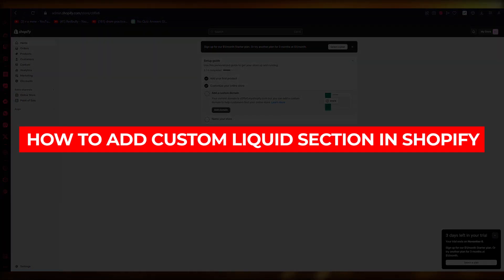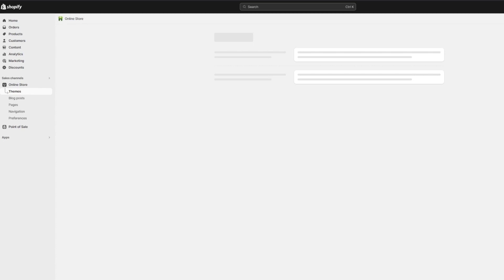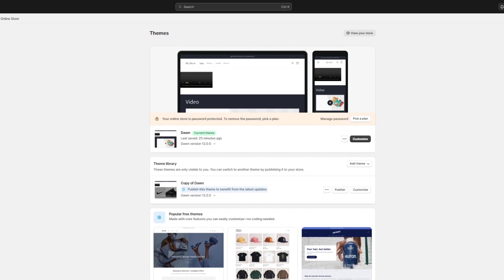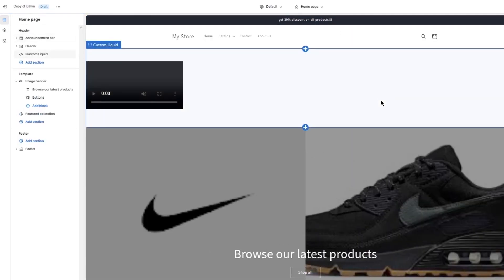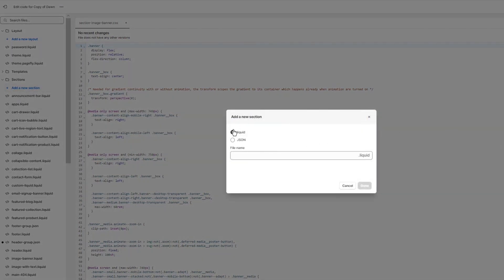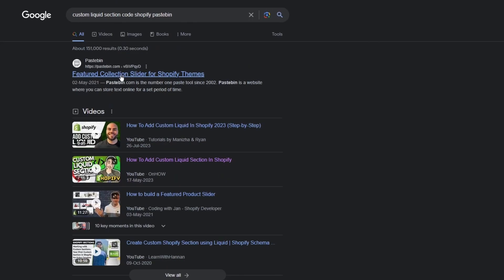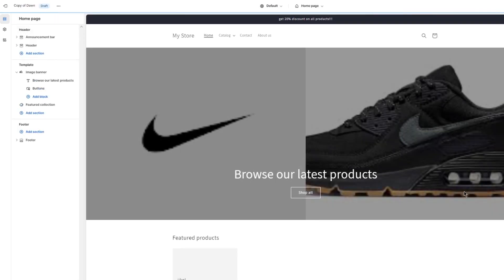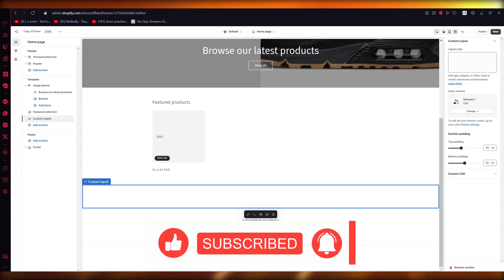How To Add Custom Liquid Section In Shopify - Full Guide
Adding a custom liquid section to your Shopify store is a simple and effective way to personalize and enhance your website's design. First, navigate to the "Themes" section in your Shopify dashboard and select "Customize" for your current theme. Then, click on "Add section" and choose "Custom content" from the options. This will create a blank liquid section where you can insert your own code and content.

You can also use the "Settings" tab to adjust the layout, font, and other design elements. Once you are satisfied with your custom liquid section, click "Save" and it will appear on your website. With this feature, you can truly make your Shopify store stand out and provide a unique shopping experience for your customers.